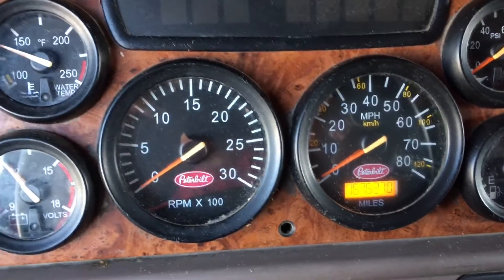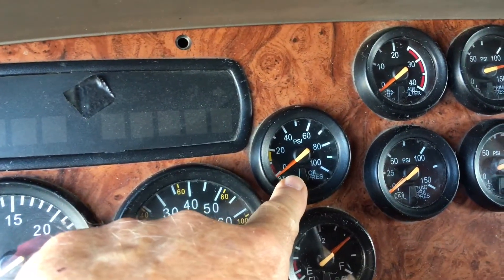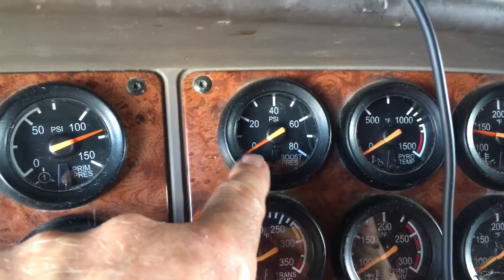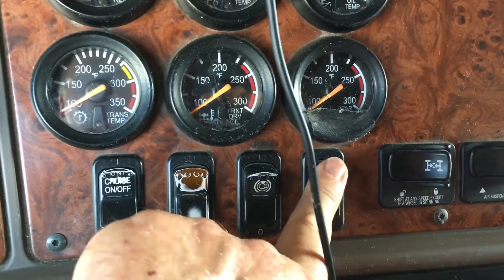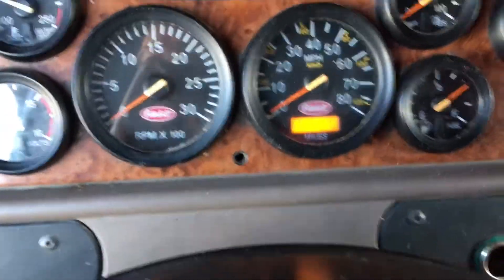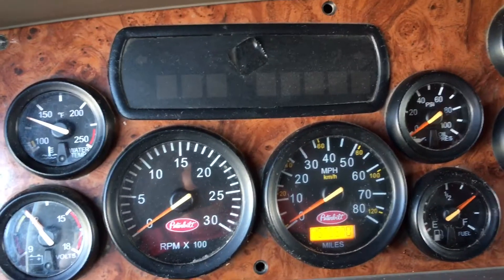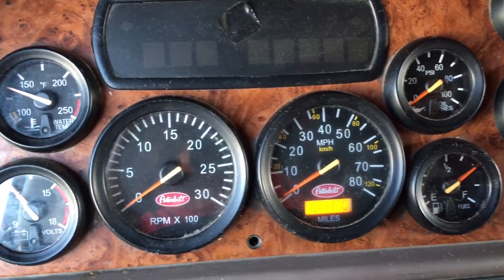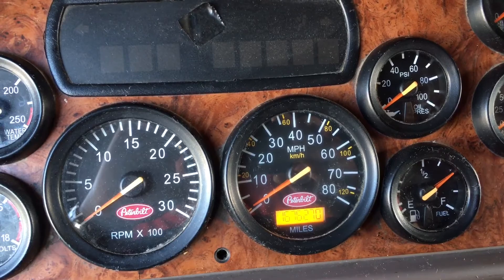Tesla Semi vs. a Peterbilt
A small comparison between an electric vs. a Diesel class 3 truck.